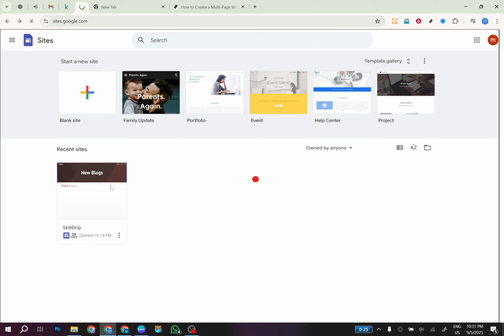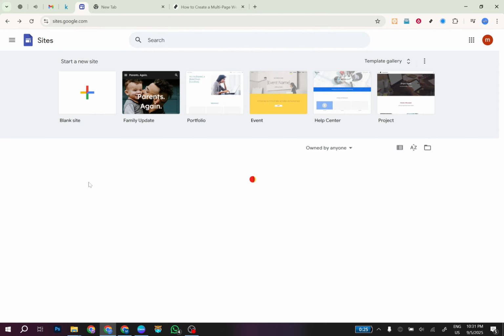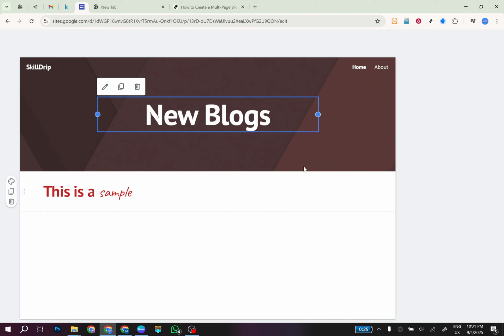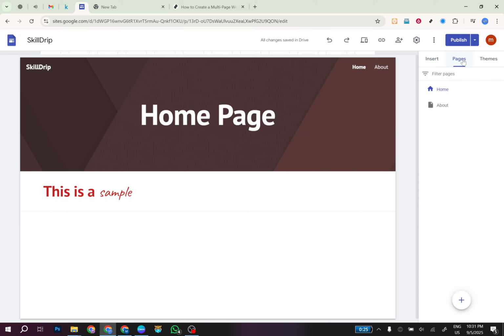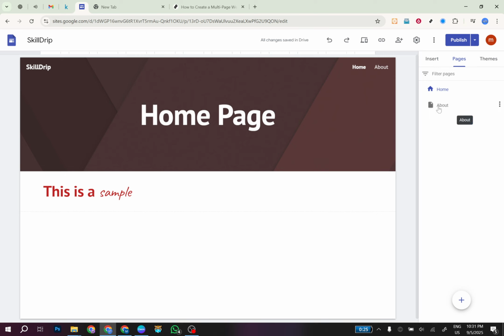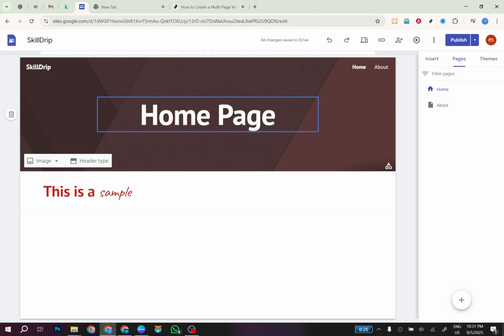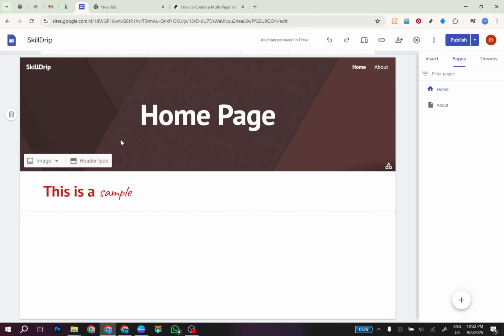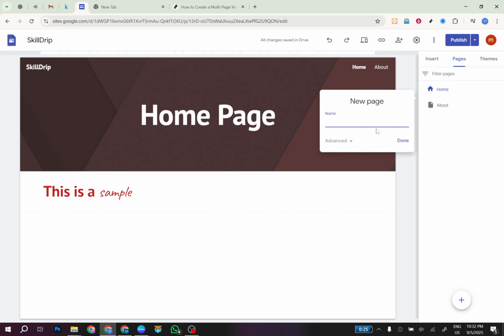How to Create a Multi Page Website on Google Sites Fast and Easy! Google Sites Tutorial for Beginner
In today's video, I'm going to teach you how to create a multi-page website on Google Sites fast and easy. Google Sites is a versatile tool that's perfect for beginners looking to develop a website without diving into complex coding. By the end of this tutorial, you'll have a multi-page website ready to showcase your projects, business, or personal interests.

To get started, open your web browser and head over to Google Sites by simply typing "sites.google.com" into the address bar. Google Sites is integrated into your Google account, so once you’re there, you'll need to log in if you haven’t already. Once you’ve done that, you’ll find yourself on the main dashboard of Google Sites. Here, you'll see any sites you've previously created and an option to create a new one. Click on 'New' to start a fresh site.

Now that you have your workspace open, you'll notice a simple, intuitive interface. The first step is to create your homepage. Every site needs a foundation, and your homepage will serve as the central hub for all the content on your site. You can click directly on the page label at the top menu to access it. This label is where you'll input the name of your homepage. Choosing a clear and descriptive name is essential, as it will help both your visitors and search engines understand what your site is about.

Once you've entered a name, it's time to add more pages to expand your website. In the top right corner of your Google Sites interface, you'll see a notable plus icon. Clicking on this icon allows you to add new pages to your site easily. After clicking it, a prompt will appear asking you to type the name of the new page. This could be anything you want — for example, 'About Us', 'Services', or 'Contact'. Just as with the homepage, make sure these names are clear and relevant to the content you plan to include on each page.

After naming your new page, click 'Done', and you'll see this page appear in the sidebar navigation, instantly live on your draft site. This new page feature enables you to organize your content into various sections, making navigation straightforward for your visitors.

With your pages set up, the final step is to publish your site so the world can see your creation. Simply click the 'Publish' button in the upper right-hand corner. Google will prompt you to choose a web address for your site. Make it both unique and easy to remember. Once you’ve made your selection and confirmed everything looks good, press 'Publish' one more time.

And there you have it — a multi-page website ready for the world, created entirely within Google Sites. Take advantage of the customization options Google Sites offers to make your website truly reflect your style and purpose. Congratulations on taking your first steps into web creation!